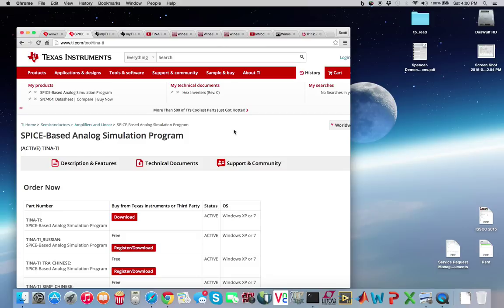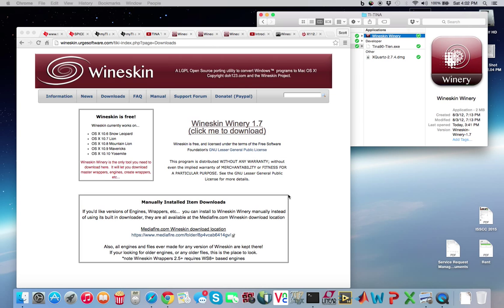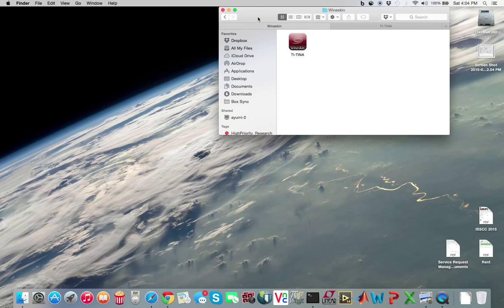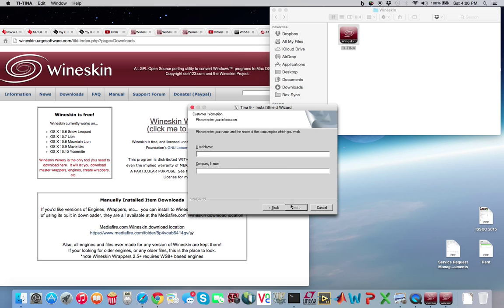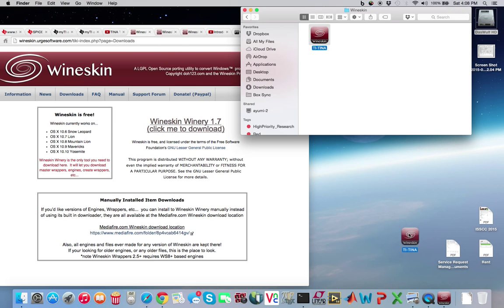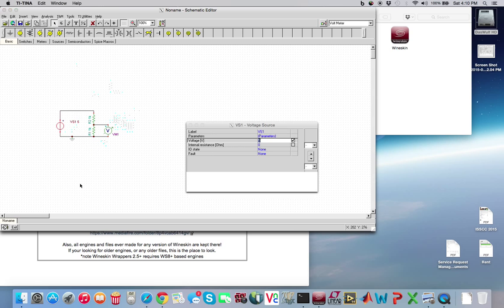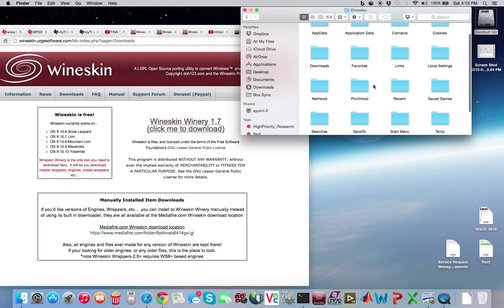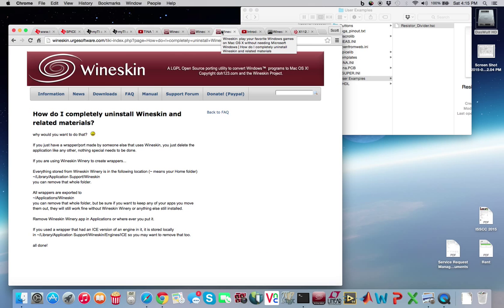Installing TI TINA on MAC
Showing how to install TI TINA on MAC OSX 10.10.1
1.) Download TINA-TI.exe from the following link (yes the XP/win7 version)

2.) Next download a windows emulator from Wineskin

3.) I'm not sure if you need to actually install Xquarts, but here is the link...

Ref:
TI-TINA